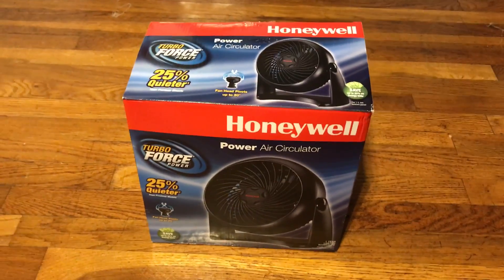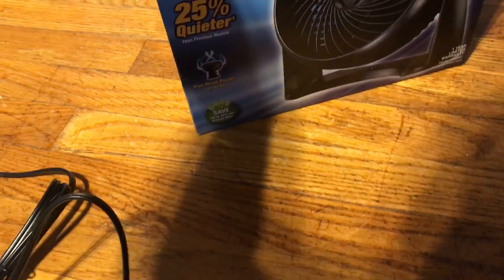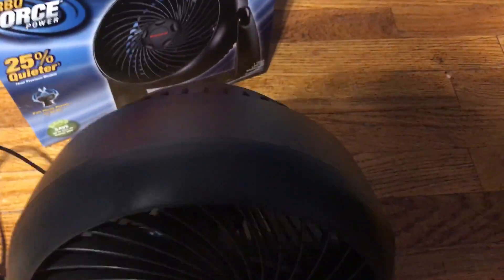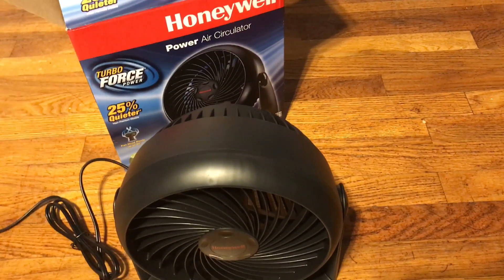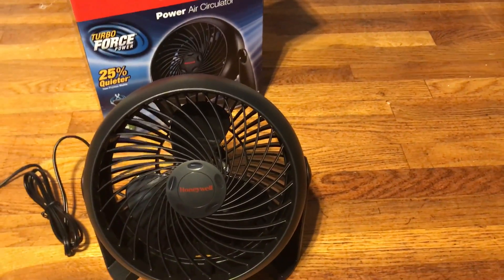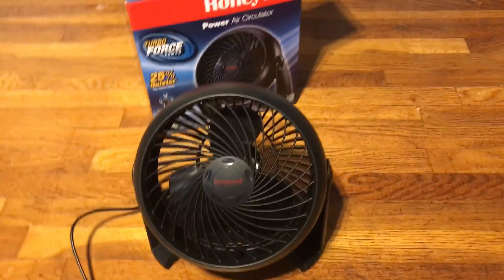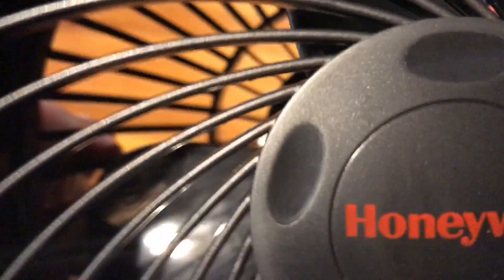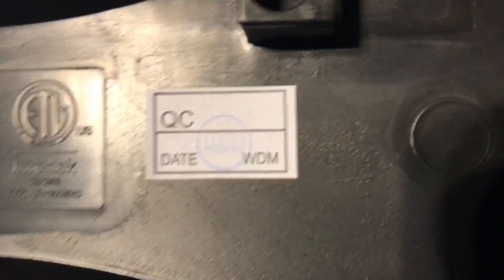Unboxing Honeywell HT900 Desk Fan